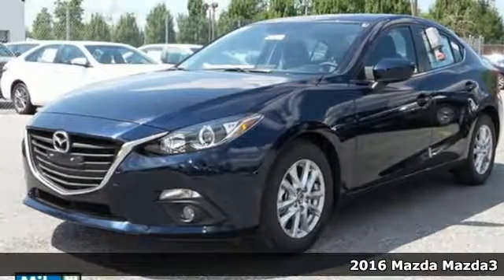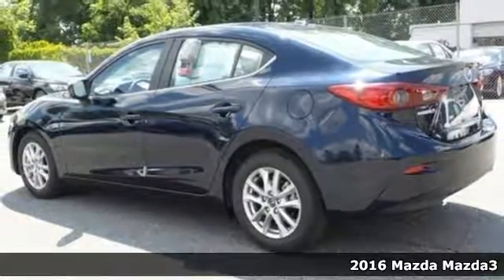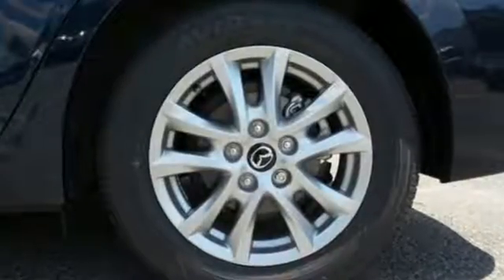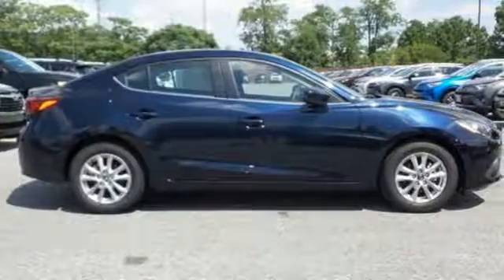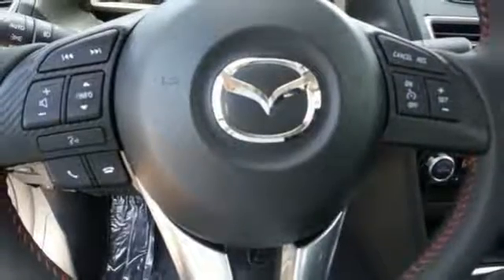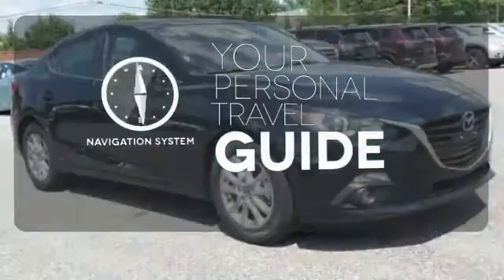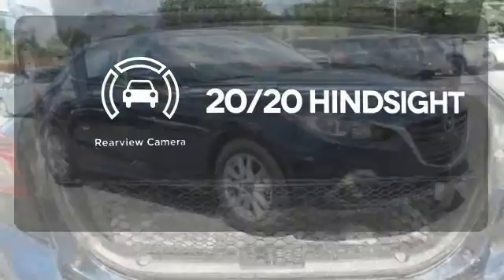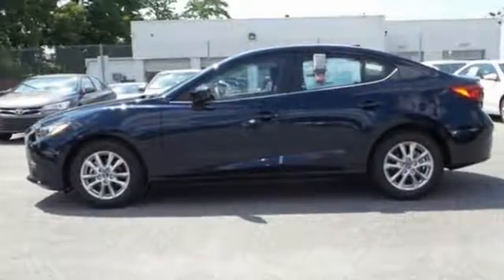New 2016 Mazda Mazda3 Baltimore, MD M160166 - SOLD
Year: 2016
Make: Mazda
Model: Mazda3
Trim: i Grand Touring
Engine: 4 cyl 2.0L
Transmission: Manual
Color: Blue
Interior: Black
Stock #: M160166
VIN: JM1BM1X76G1280405

Address:
6624 B Baltimore National Pike